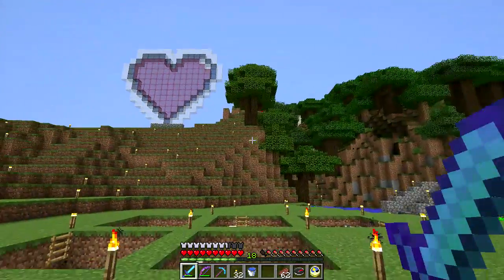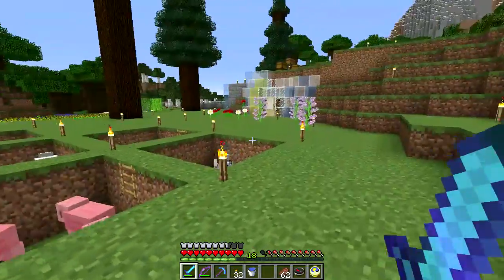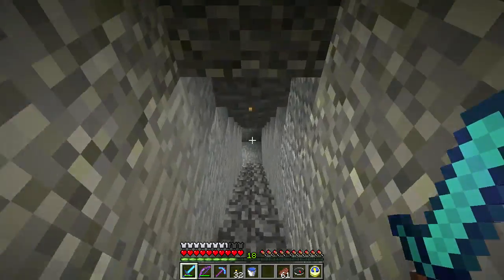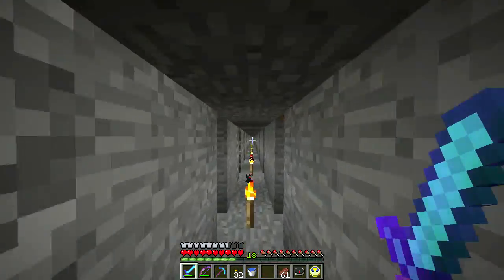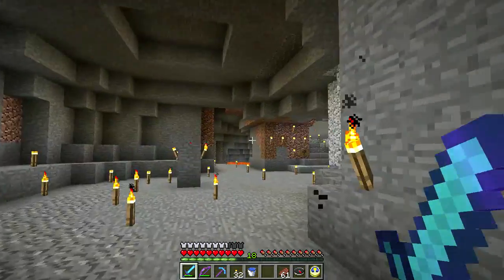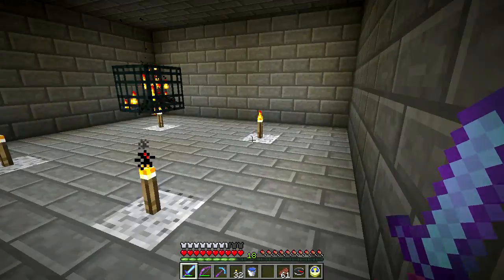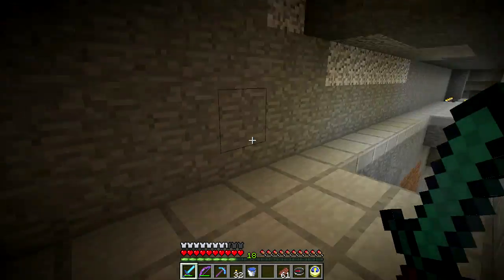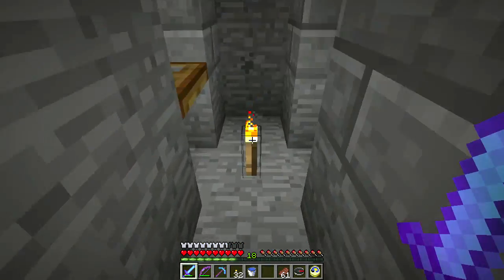Chihuahua Land - Ep. 3 - Quest For Bones And Ice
In this solo Chihuahua Land video, I work on infrastructure projects - an ice farm and a skeleton farm. So we get to see G's heart sculpture from a nearby mountaintop!

This was recorded a while ago before 1.9 was released.